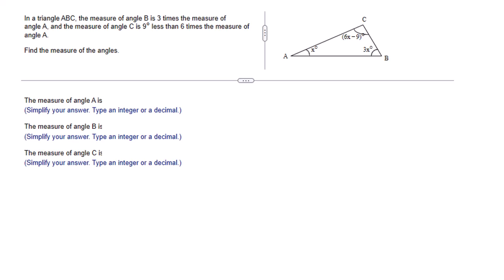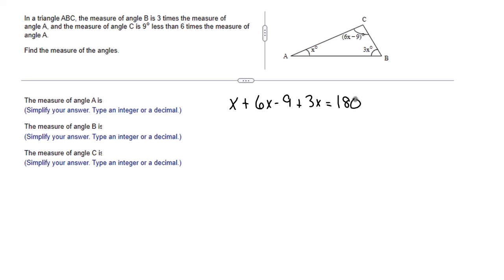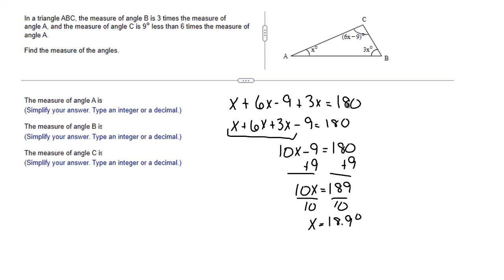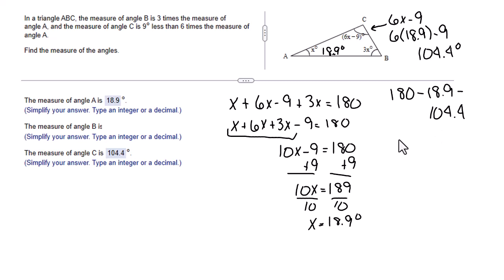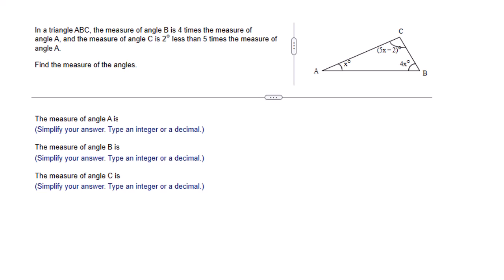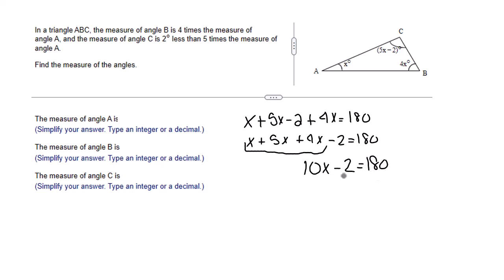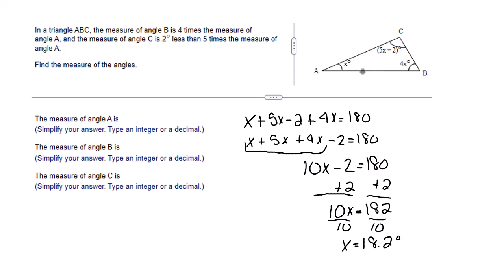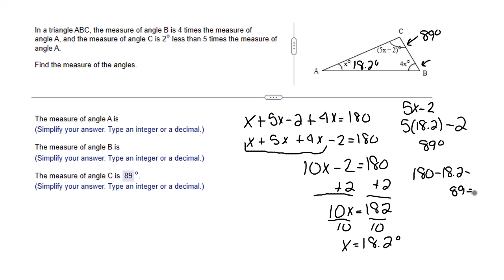Mastering Triangle Angle Measures Easily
Looking to master triangle angle measures easily? Check out this video for algebra tips on simplifying equations and mastering geometry concepts.

Kathryn show how to solve triangle angle problems. They use the fact that the interior angles of a triangle add up to 180 degrees to find the measure of angles. You are also given practice problems to solve on your own and then works through it with Kathryn, using like terms and simplifying equations to find the angles' measures. Throughout the conversation, Kathryn provides guidance and examples, helping the student understand the concepts and solve the problem.